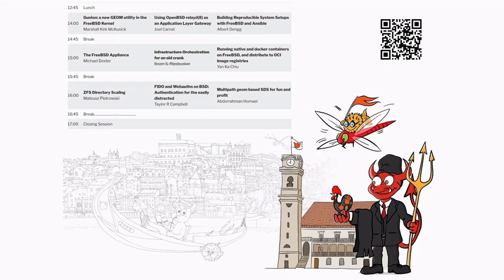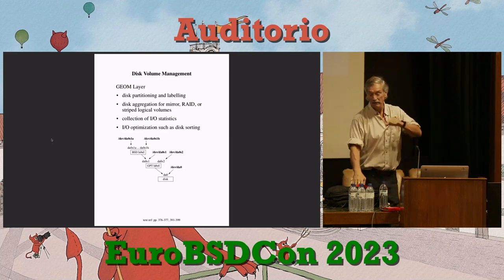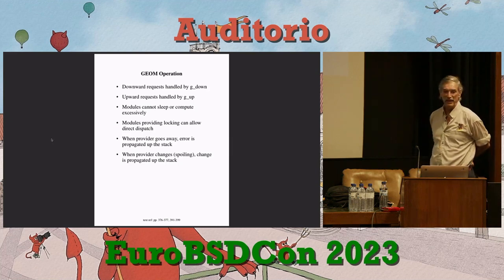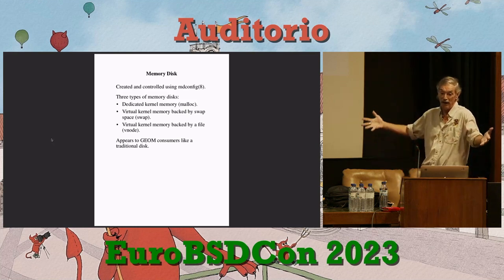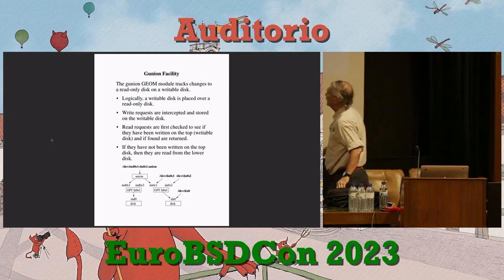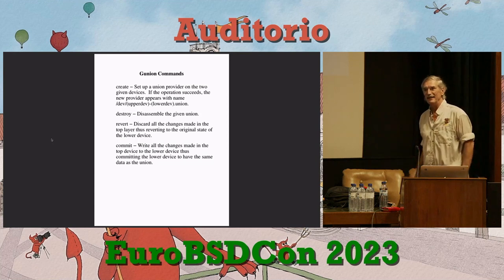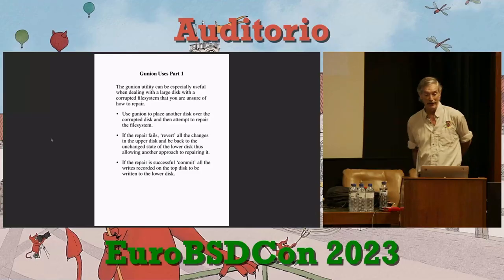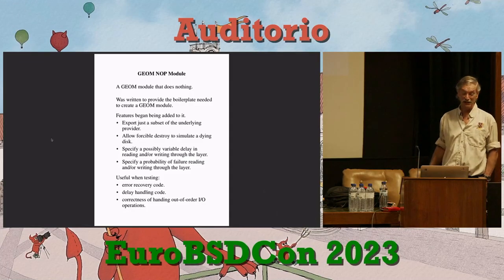Gunion: a new GEOM utility in the FreeBSD Kernel - Marshall Kirk McKusick - EuroBSDcon2023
Marshall Kirk McKusick: Gunion: a new GEOM utility in the FreeBSD Kernel
This talk describes the gunion(8) utility that was added to the FreeBSD kernel in February 2022. The talk starts with an introduction to the FreeBSD GEOM kernel layer describing its location and function. The talk then describes how gunion(8) tracks changes to a read-only disk using a writable disk. The talk concludes with examples of problems for which gunion(8) can be effectively used.

Marshall Kirk McKusick:
Dr. Marshall Kirk McKusick's work with Unix and BSD development spans over forty years. It begins with his first paper on the implementation of Berkeley Pascal in 1979, goes on to his pioneering work in the eighties on the BSD Fast File System, the BSD virtual memory system, the final release of 4.4BSD-Lite from the University of California at Berkeley Computer Systems Research Group, and carries on with his work on FreeBSD. A key figure in Unix and BSD development, his experiences chronicle not only the innovative technical achievements but also the interesting personalities and philosophical debates in Unix over the past forty years.